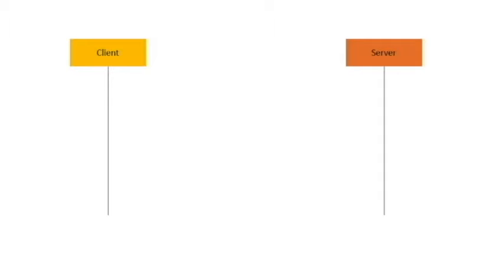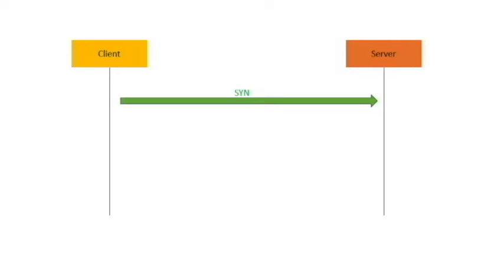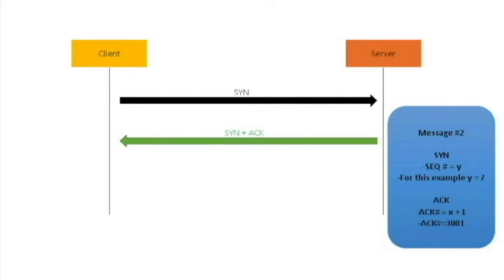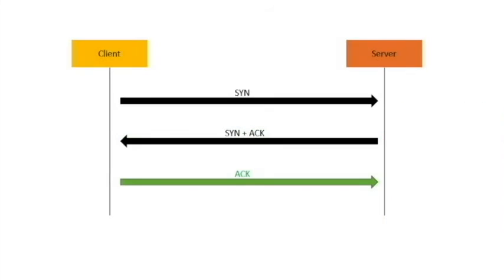3 way handshake using TCP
To demonstrate TCP using 3 way handshake.